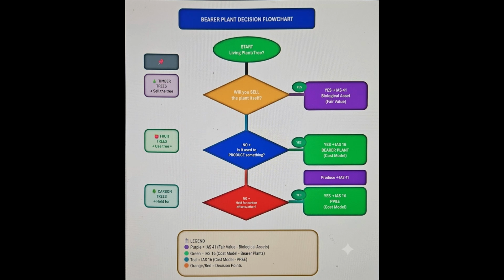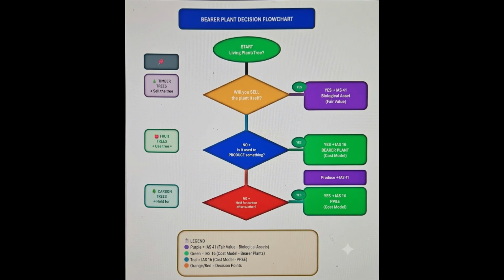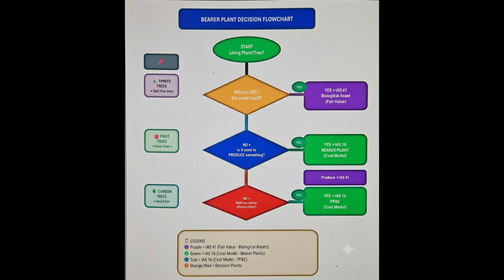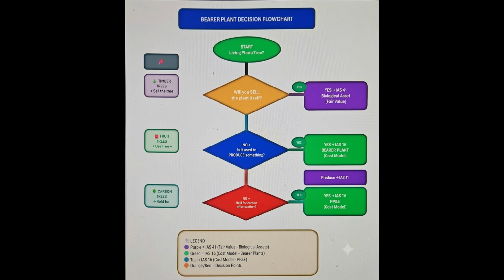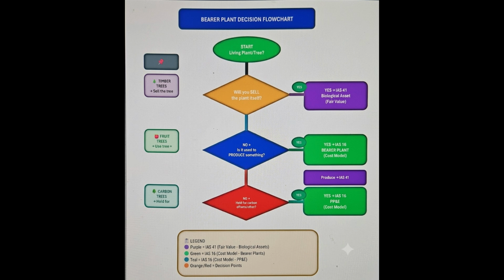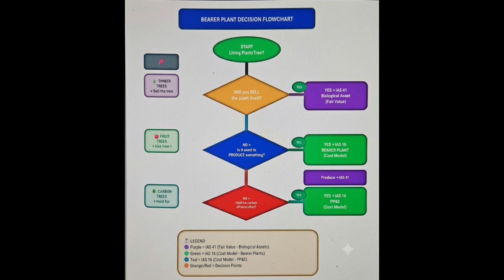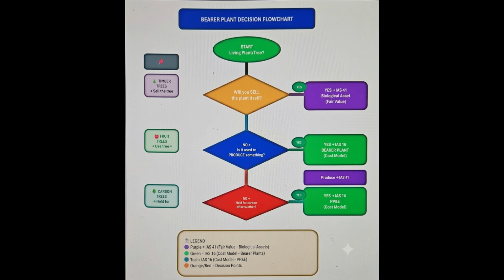IAS 16 vs IAS 41 - How to Account for Bearer Plants ? Flow Chart - P2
How do you determine if a living plant or tree falls under IAS 41

(Biological Assets) or IAS 16 (Property, Plant, and Equipment)?
It all comes down to its intended use!

In this video, we break down the **Bearer Plant Decision Flowchart** using three simple questions so you can confidently classify agricultural assets every single time. Whether you are dealing with timber trees, fruit orchards, or carbon offset plantations, this step-by-step guide clarifies the exact accounting treatments and measurement models required under IFRS.

### 🔍 Key Frameworks Covered:

1. The Sale Test:Is the plant itself being sold (e.g., Timber Trees)?
IAS 41 Biological Assets (Fair Value Model)

2. The Production Test: Is the plant kept alive to produce agricultural produce (e.g., Fruit Trees/Vineyards)?
IAS 16 Bearer Plants (Cost Model)
(Note: The harvested produce itself remains under IAS 41!)

3. The Holding Test: Is the tree held for environmental benefits or carbon sequestration (e.g., Carbon Trees)? \rightarrow **IAS 16 PP&E (Cost Model)